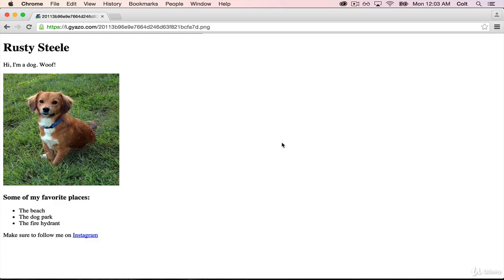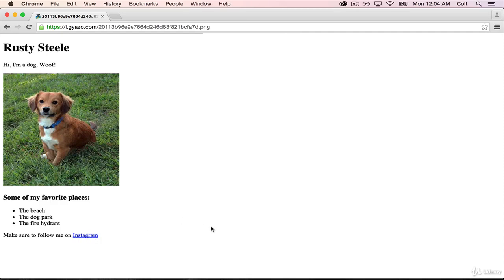The Web Development - #11 Recreate Webpage Assignment